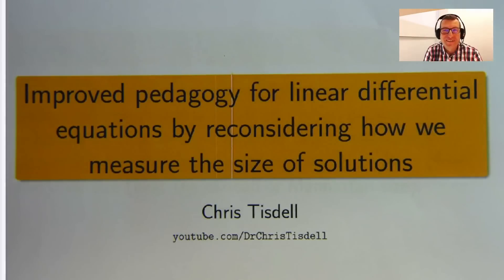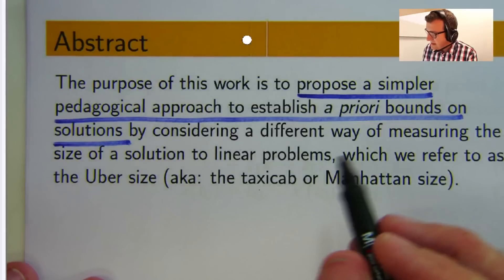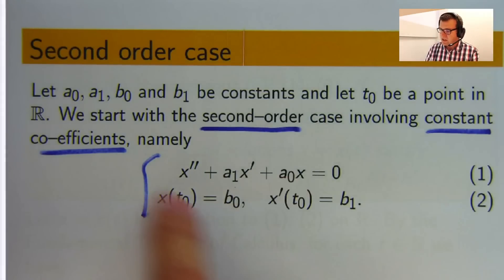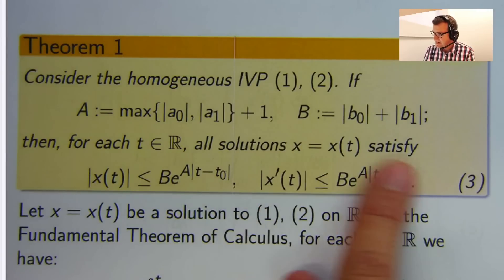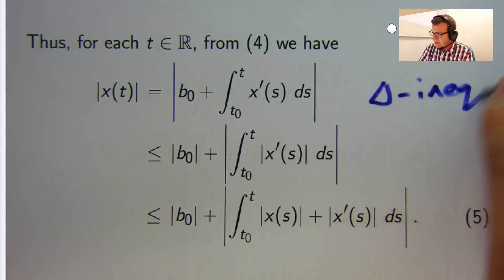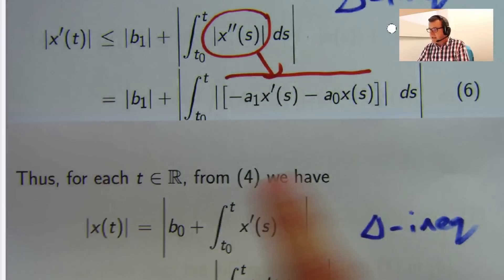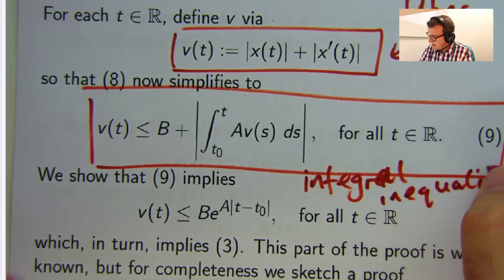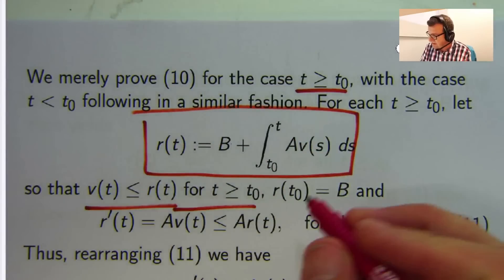Rethinking pedagogy for second order differential equations via the Uber metric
For over 50 years, the learning of teaching of a priori bounds on
solutions to linear differential equations has involved a Euclidean
approach to measuring the size of a solution. While the Euclidean
approach to a priori bounds on solutions is somewhat manageable
in the learning and teaching of the proofs involving second-order,
linear problems with constant co-efficients, we believe it is not pedagogically
optimal. Moreover, the Euclidean method becomes pedagogically
unwieldy in the proofs involving higher-order cases. The
purpose of this work is to propose a simpler pedagogical approach
to establish a priori bounds on solutions by considering a different
way of measuring the size of a solution to linear problems, which we
refer to as the Uber size. The Uber form enables a simplification of
pedagogy from the literature and the ideas are accessible to learners
who have an understanding of the Fundamental Theorem of Calculus
and the exponential function, both usually seen in a first course in
calculus. We believe that this work will be of mathematical and pedagogical
interest to those who are learning and teaching in the area
of differential equations or in any of the numerous disciplines where
linear differential equations are used.

To cite this article:
Christopher C. Tisdell (2017): Improved pedagogy for linear differential
equations by reconsidering how we measure the size of solutions, International Journal of
Mathematical Education in Science and Technology, DOI: 10.1080/0020739X.2017.1298856